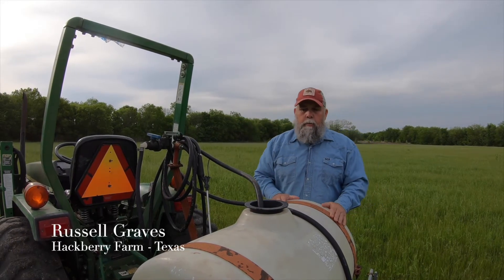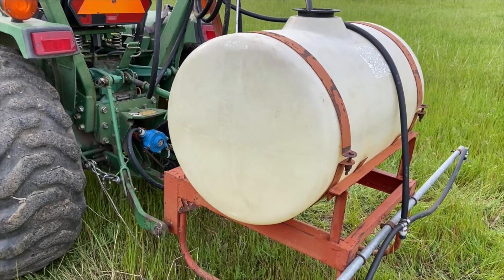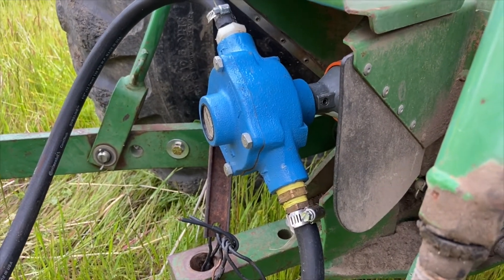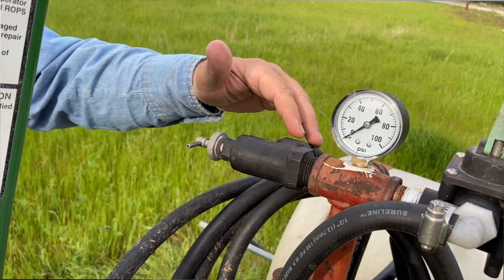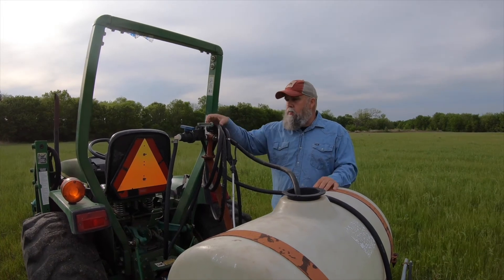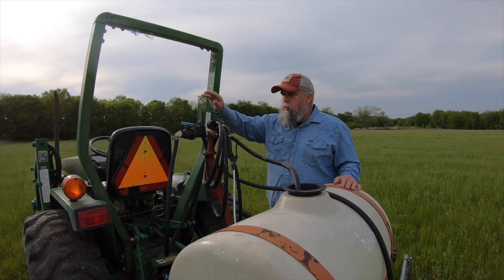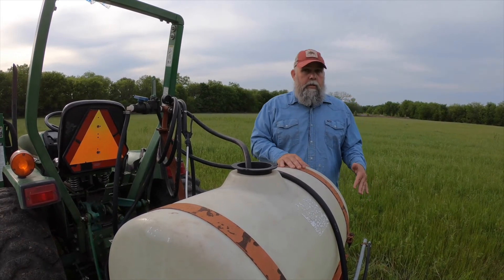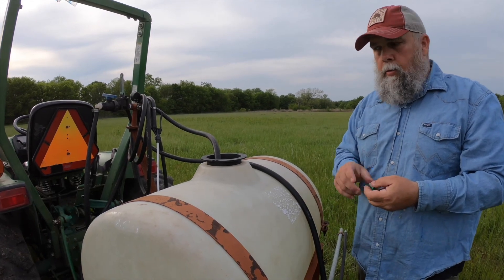The Parts Of A Sprayer Explained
A farm sprayer is a fairly simple piece of equipment, but it does have some moving parts that you should know to make maintaining and using it easier.